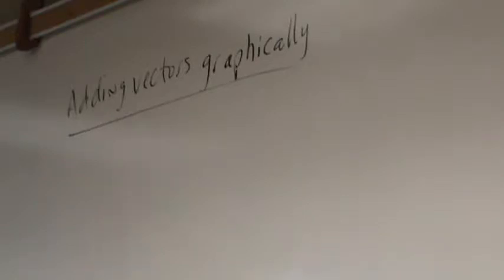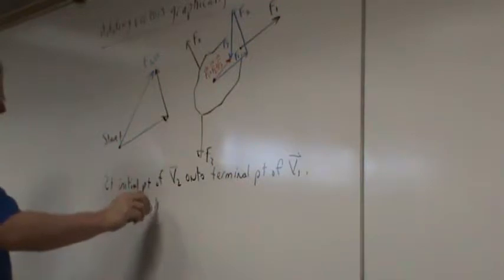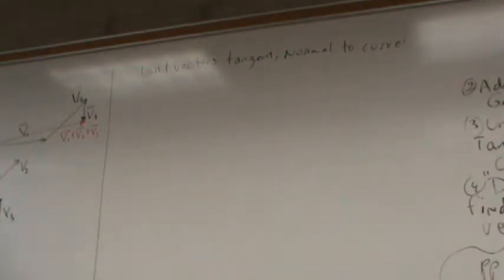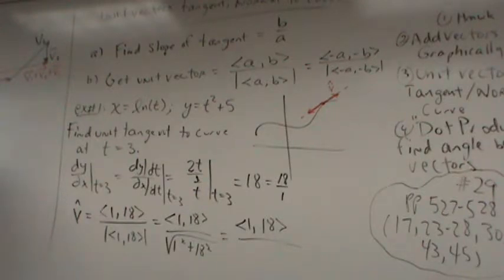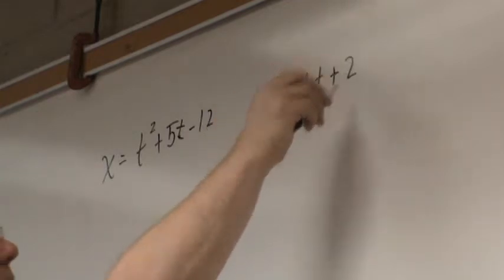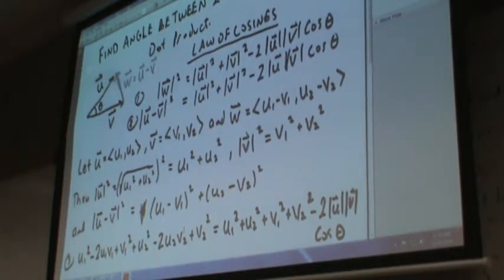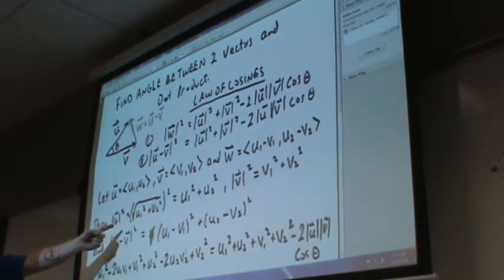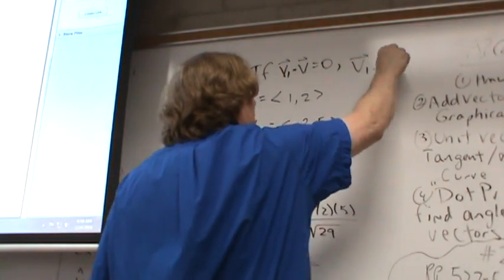AP Calculus (2/28/2018)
Adding vectors graphically
Unit vector tangent and normal curve
Dot product to find angle between vectors